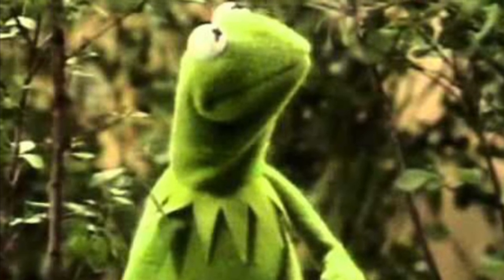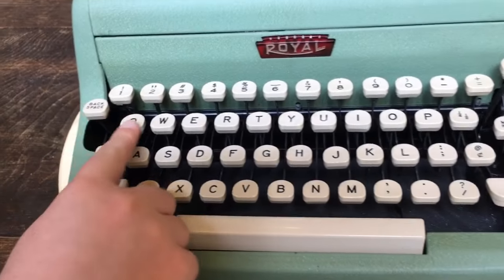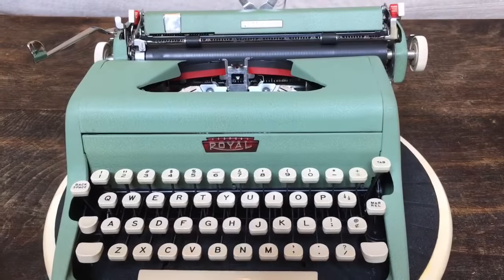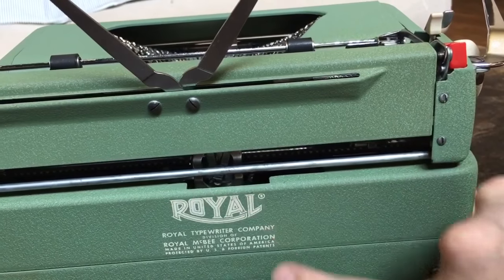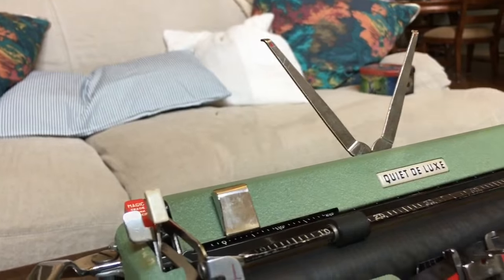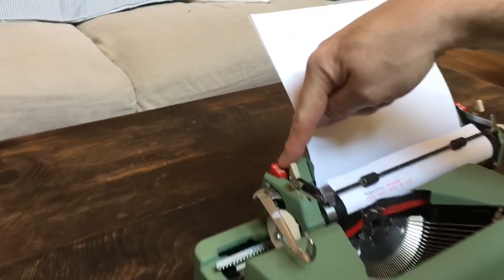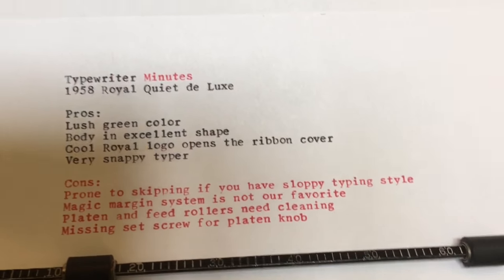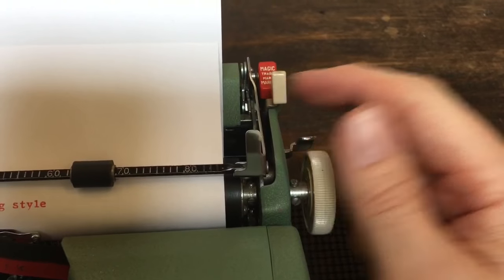TypewriterMinutes - Typewriter Review: 1958 Royal Quiet de Luxe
According to Kermit the Frog... “It’s not easy being green.” Apparently he never typed on this 1958 Royal Quiet de Luxe!